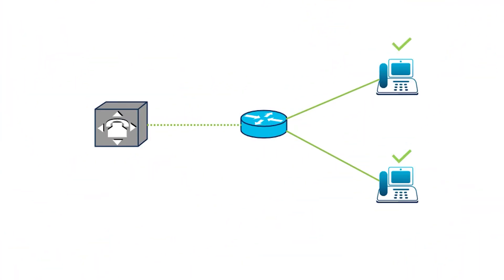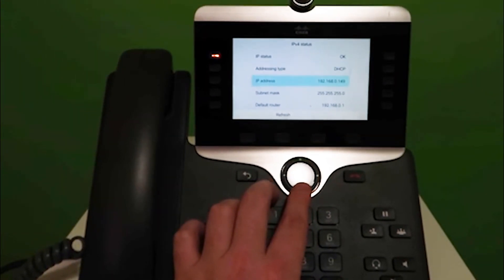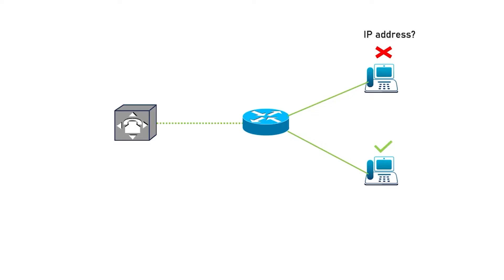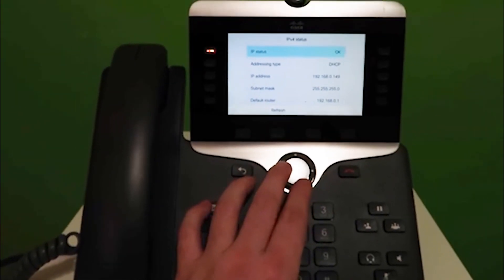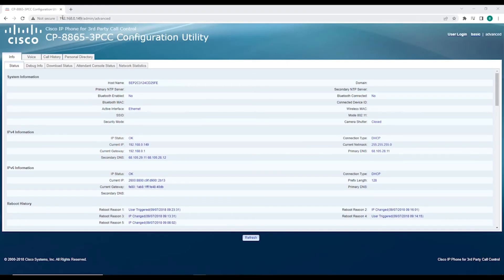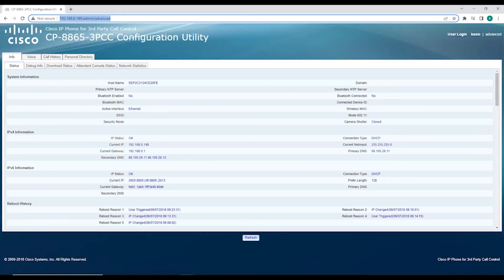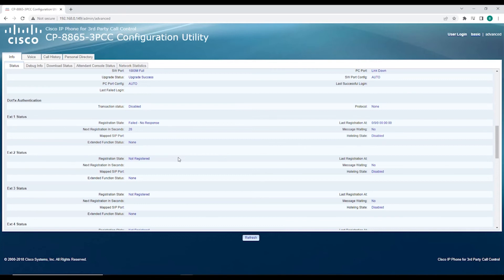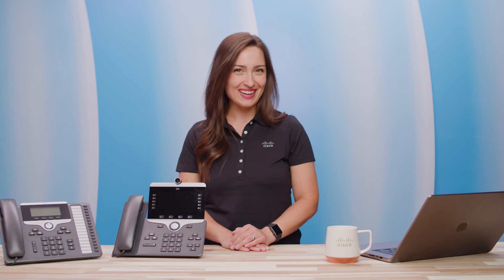Troubleshooting Cisco Multiplatform Phones | Quick Fixes for Common Issues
In this Cisco Tech Talk, learn how to troubleshoot common issues with Cisco Multiplatform Phones.

  What you’ll learn in this video:
  – How to troubleshoot connectivity issues with Cisco Multiplatform Phones
  – Solutions for resolving common audio and display problems
  – How to reset and reconfigure your phones for optimal performance

  This video will guide you through resolving the most common issues faced with Cisco phones, ensuring they run smoothly and support seamless communication in your organization.